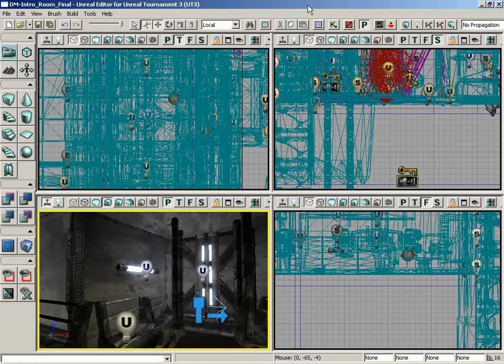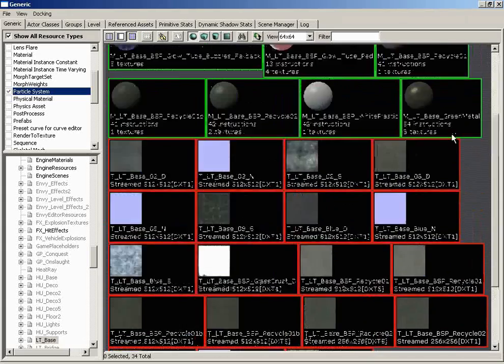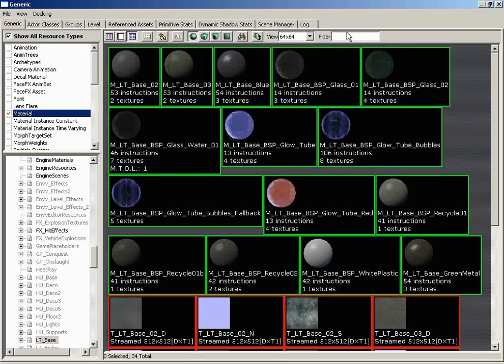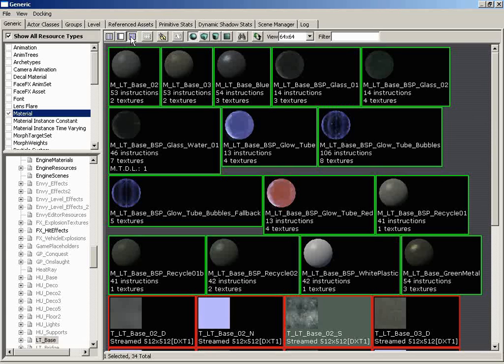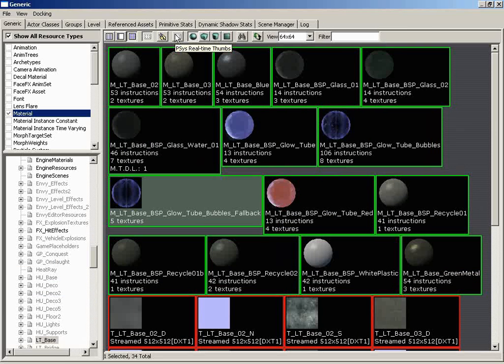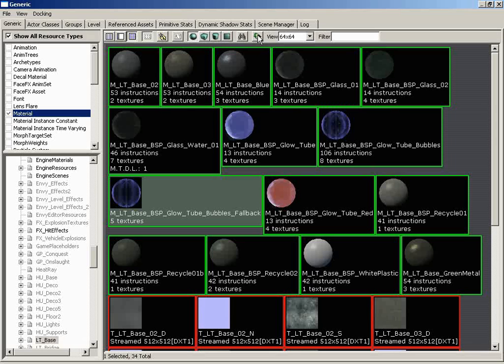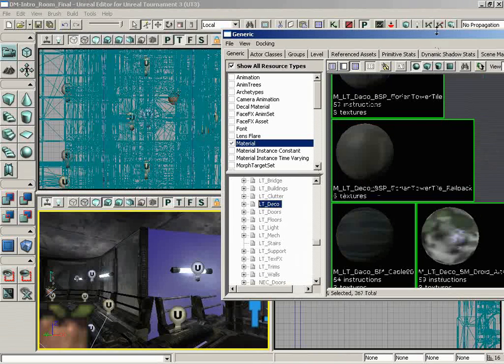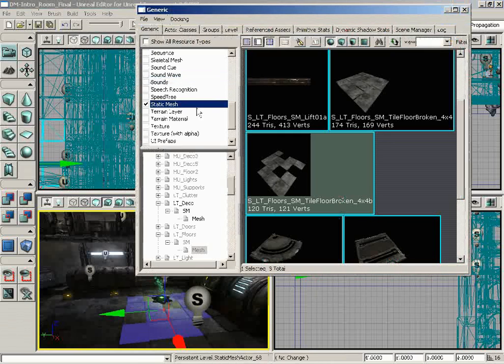UT3 028 Generic Browser